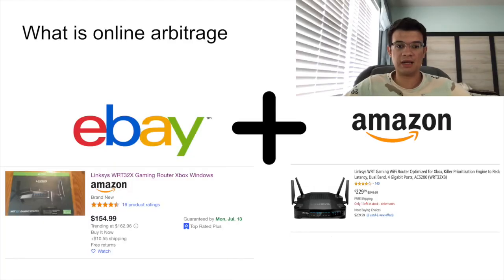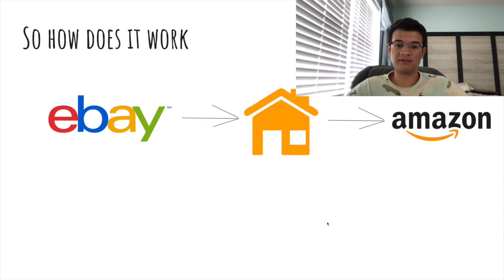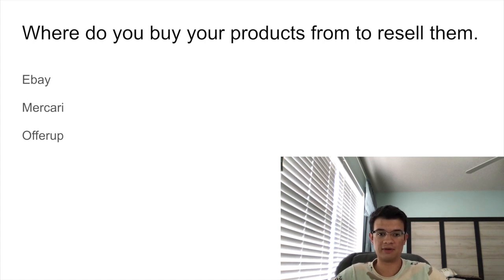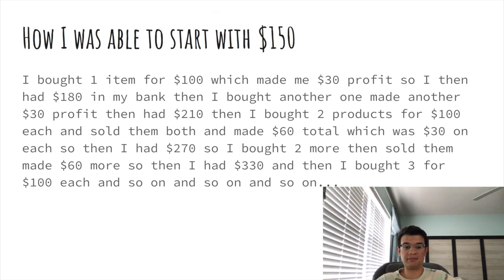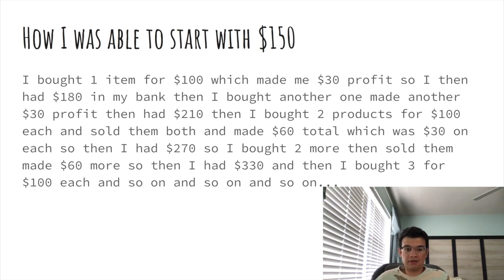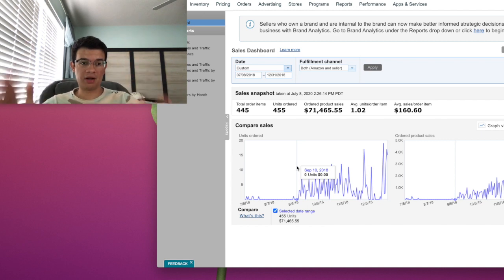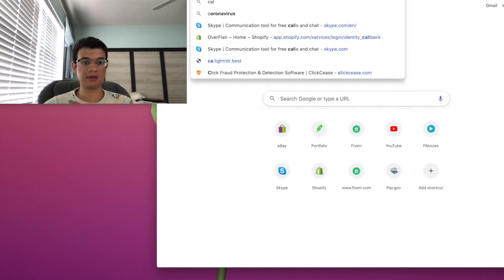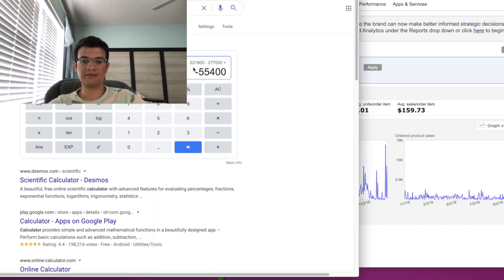I Tried Selling On Amazon And Turned $150 to over $50,000k "Profit"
Just wanted to make a quick video explaining how I was able to start with $150 doing online arbitrage on amazon and quickly turn it to over $50k in just about a year.